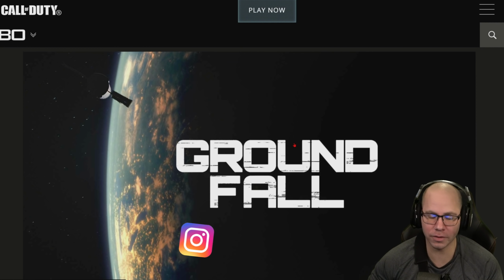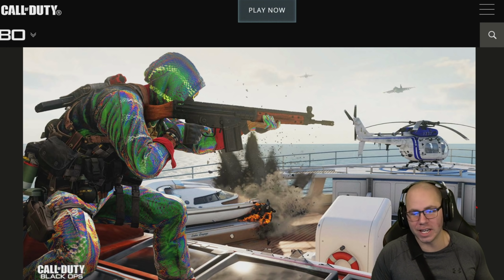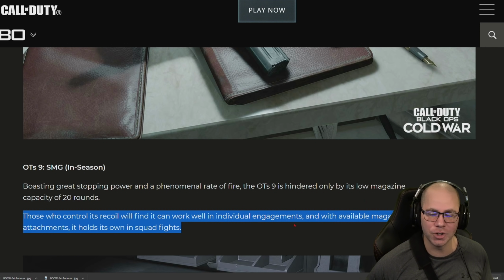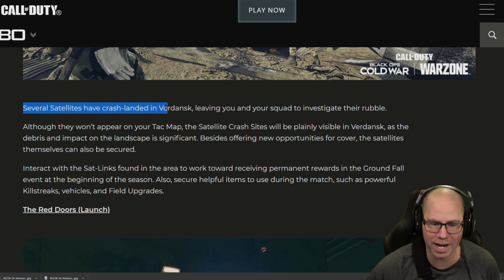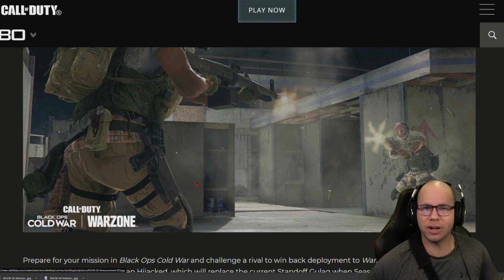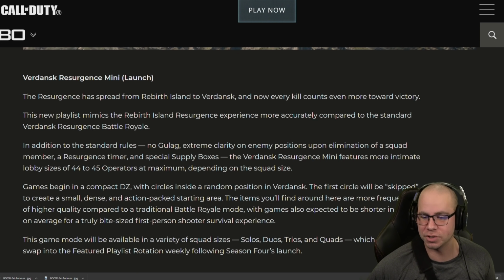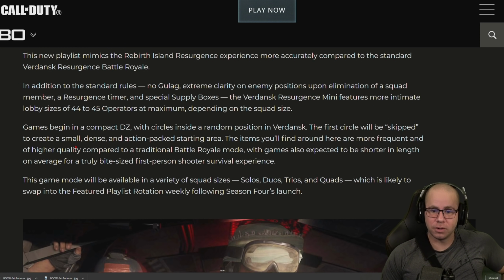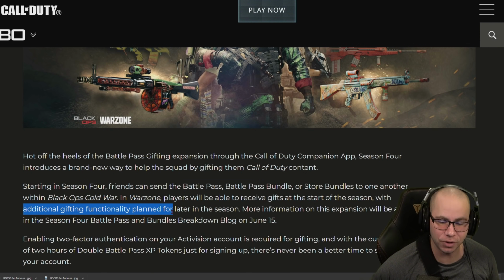New Warzone Season 4 Roadmap Breakdown | New Vehicles, Weapons and Map Changes!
► Sneak Energy (Use Code: SAVAGE)

Time Stamps:

00:01 Intro
00:43 Ground Fall Mode
01:08 New Operators
02:53 MG82
03:13 C58
04:13 Nailgun
04:38 OTs 9
05:43 Mace
06:19 New Map POIs
07:56 Teleport Door
08:55 New Gulag
09:36 New Vehicle
11:20 Verdansk Resurgence
14:13 Payload Mode
15:18 Gifting System
16:08 Thoughts
16:49 Outro

In Todays Warzone Video, we will be breaking down the Warzone Season 4 Roadmap provided to us by Raven soft! We will be covering the 2 New Warzone Game Modes, Verdansk Resurgence, the New Vehicle in Warzone, the Three New Warzone Operators, and the New Warzone Weapons! The New Warzone Season 4 Update Brings the OTs 9, the C58, MG82, Red Doors, New POIs, Nail Gun, Motorcycle, New Operators, and much more! The Channel's Goal is to help every new player get better at warzone so they themselves can enjoy the game at a much higher level. Getting started in warzone is difficult because SBMM is all over the place, so with these videos, you will be able to potentially double your KD. I really love doing this Warzone Training Series! So many different situations have been covered in this Warzone Training series! This game can be INFURIATING at times, but at least we can find some fun in improving. Hopefully with all of these Warzone tips videos and tips and tricks videos, you guys can improve all aspects of Warzone! Including getting more kills, getting more wins, improving accuracy, getting the best Warzone settings, Improving teamwork, rotating final circle, and all other aspects of Warzone! New Warzone Season 4 Roadmap Breakdown | New Vehicles, Weapons and Map Changes!